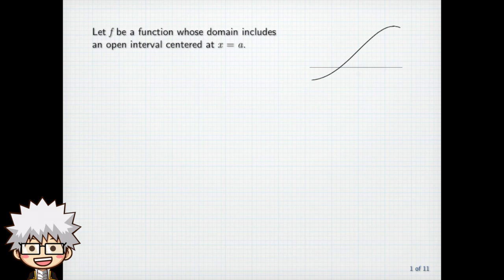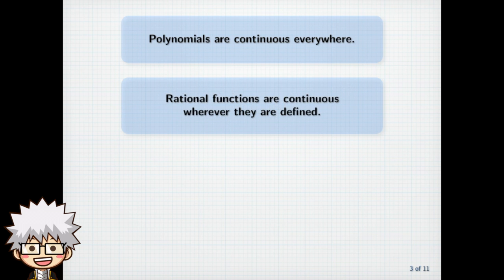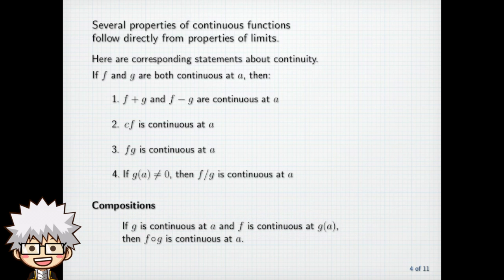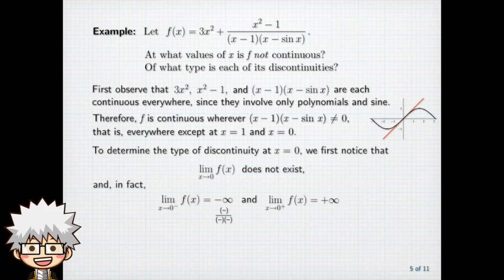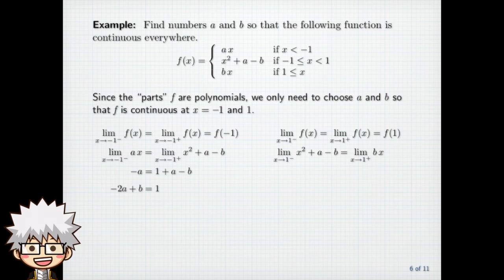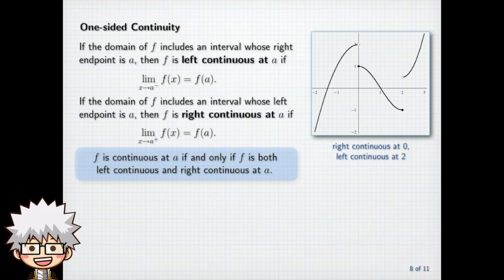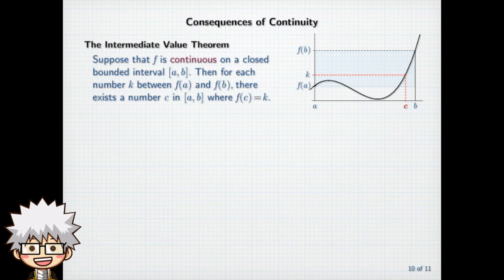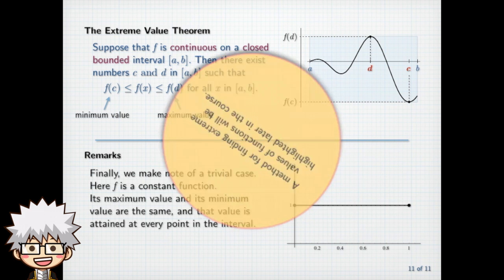Learn Continuity in 20 Minutes || Basic Calculus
This Video is all about Continuity. In calculus, a function is continuous at x = a if - and only if - all three of the following conditions are met: The function is defined at x = a; that is, f(a) equals a real number. The limit of the function as x approaches a exists.

Tara mga tropang estudyante at samahan niyo ako. Sabay-sabay tayong matuto ng mga basic formulas at pano ito gamitin. Tuturuan ko kayo sa mga subjects na Basic Calculus, Basic Economy at iba't ibang Math problems.

Let's be friends and be updated to all my uploads.
Thank you mga tropa